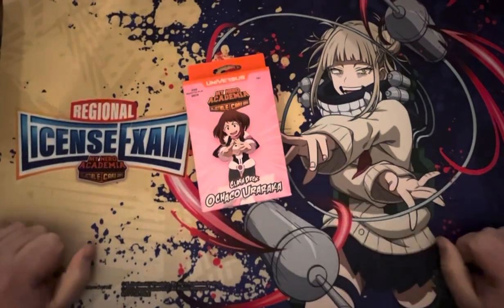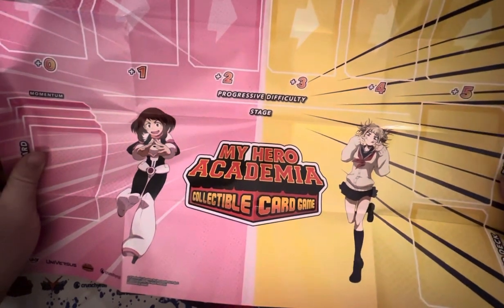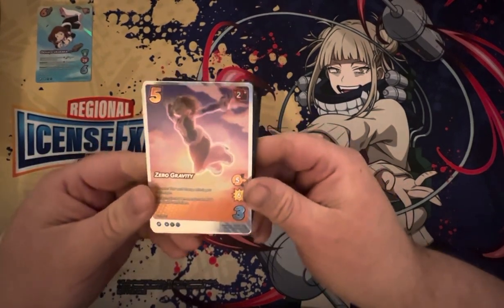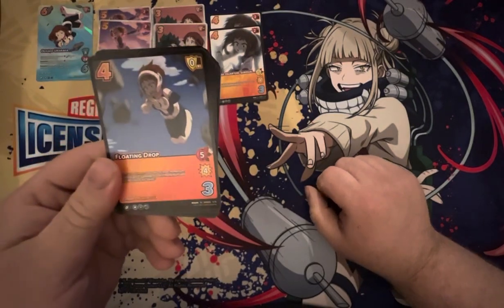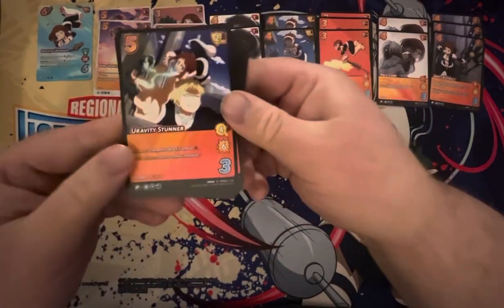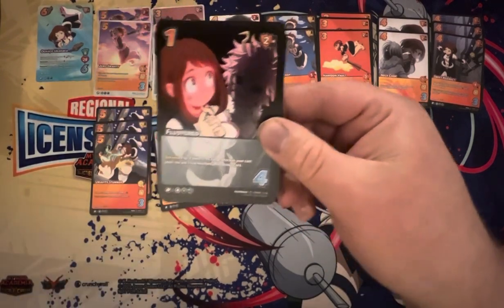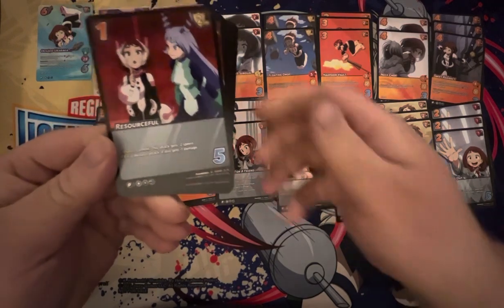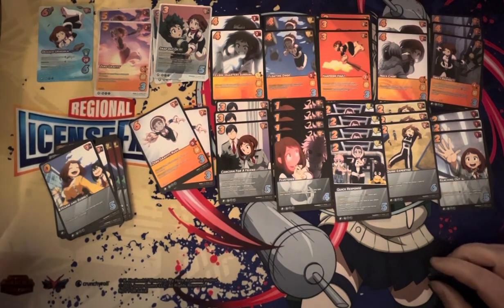My Hero Academia CCG - Ochaco Uraraka Clash Deck Opening And Review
Hey folks! It’s your boy Charles Barkley and today I’m presenting the new Ochaco Uraraka Clash Deck! What’s in it and is it a winner? Let’s explore together!